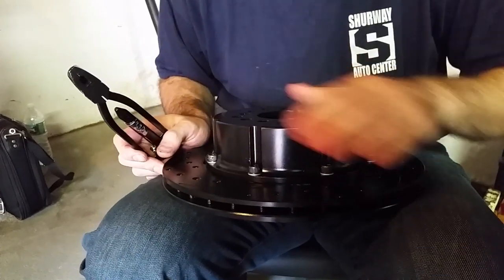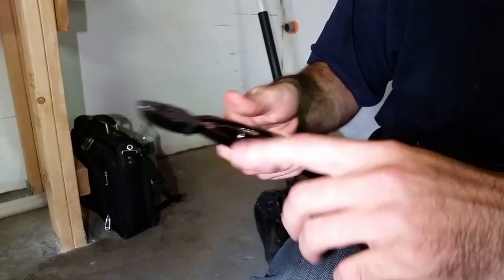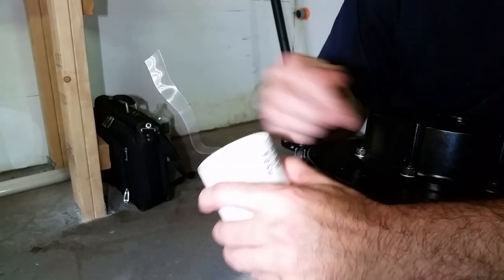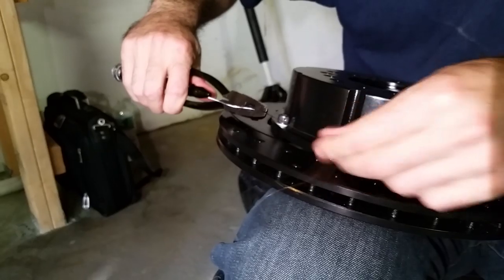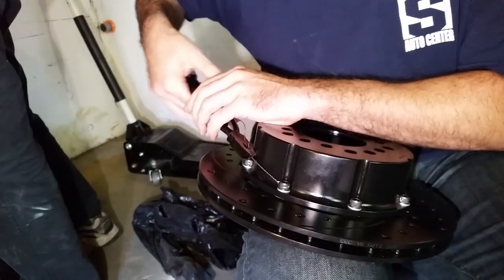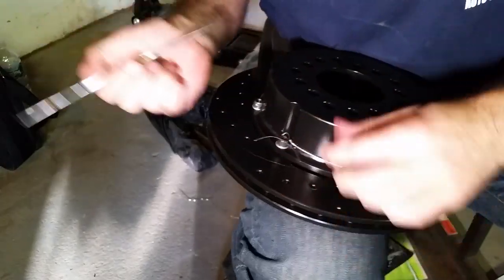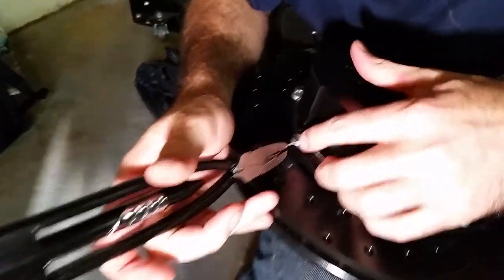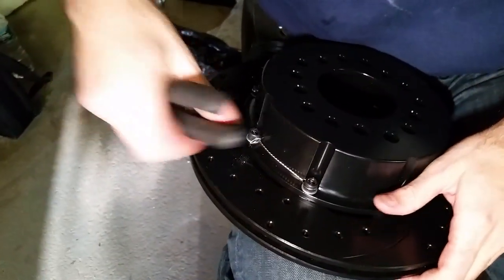How To Safety Wire Tie Bolts - Full Demonstration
How To Wire Tie Bolts So They Never Loosen. This Also Applies to Aviation Wire Ties.. How To Use safety Wire Tie twist Pliers . Perfomance race aviation motorcycle off road scooter brakes willwood bear claw applications safety wire brakes hub . Safety Lock Wire